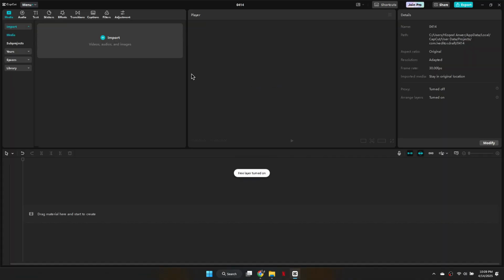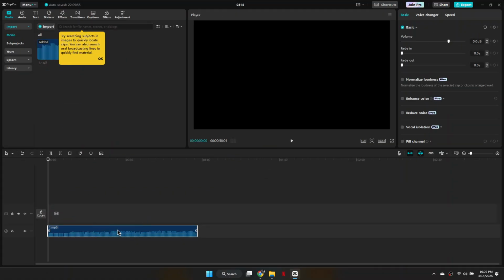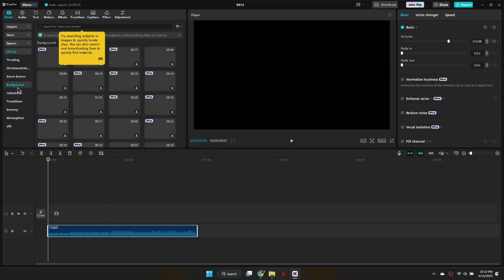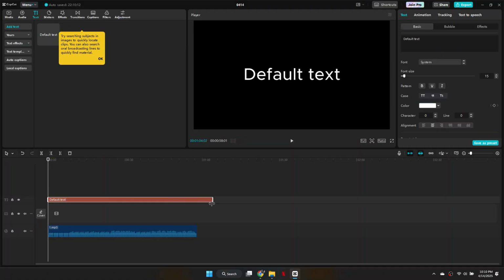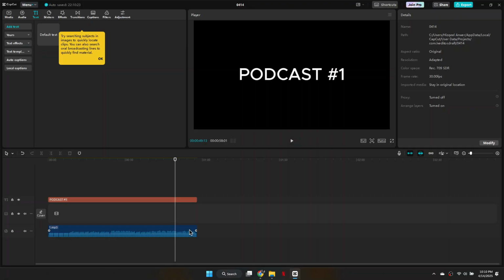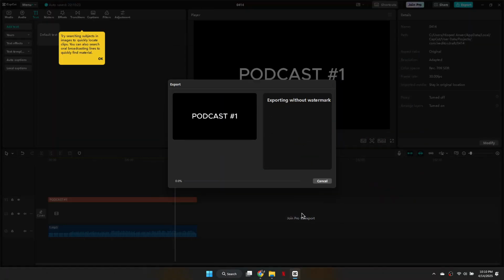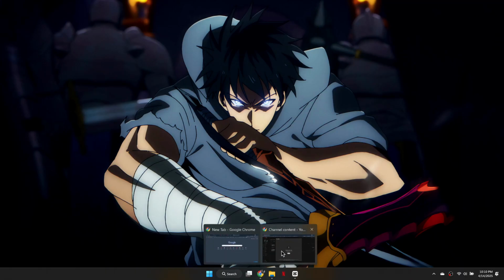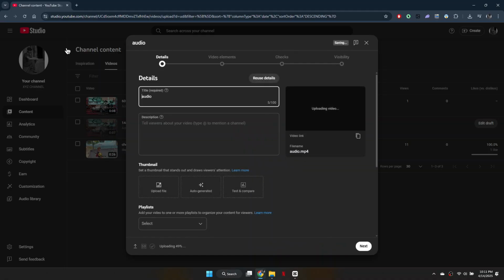How to Upload MP3 Files to YouTube Easily?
Are you ready to share your music with the world? In this video, we’ll show you how to upload MP3 files to YouTube easily — no complicated software or technical skills required! Whether you're a budding musician, a podcaster, or just want to share your favorite tracks, this step-by-step guide will walk you through the entire process.

🔍 What You’ll Learn:

* The best practices for preparing your MP3 files for upload
* How to create eye-catching visuals to accompany your audio
* Step-by-step instructions for uploading your MP3 to YouTube

✨ Why Upload MP3s to YouTube?

YouTube is one of the largest platforms for sharing content, and uploading your MP3 files can help you reach a wider audience. With the right visuals and keywords, your music can gain traction and connect with listeners around the globe!

Have questions or tips of your own? Drop them in the comments below! We love hearing from you and will do our best to respond to every comment.

👉 Let’s Get Started! Click play and learn how to turn your MP3 files into engaging YouTube content today!